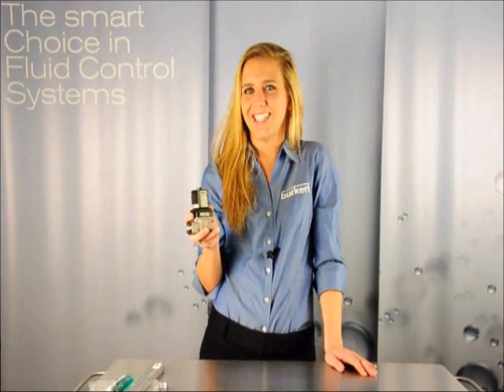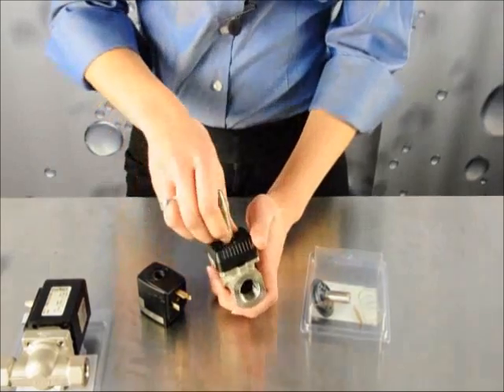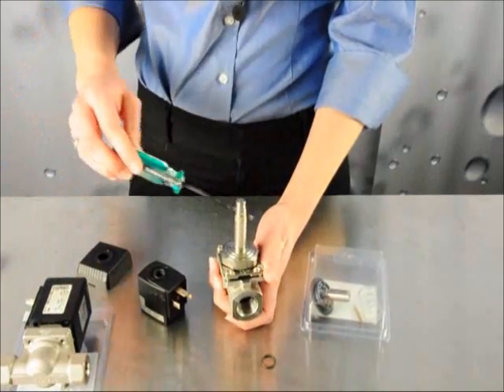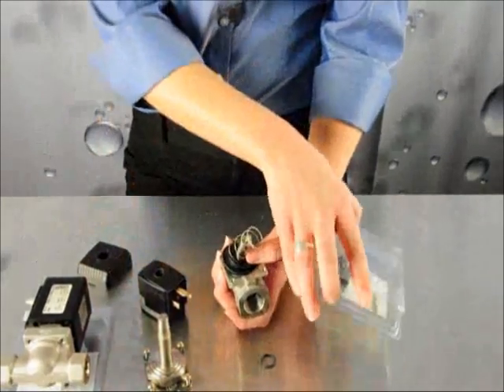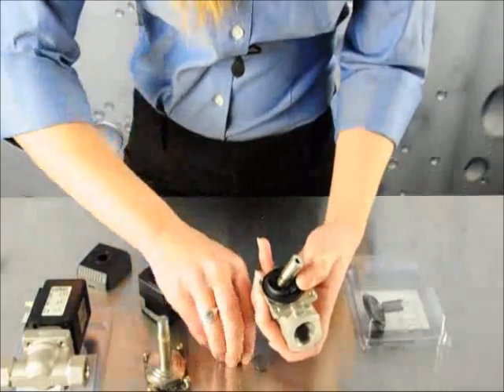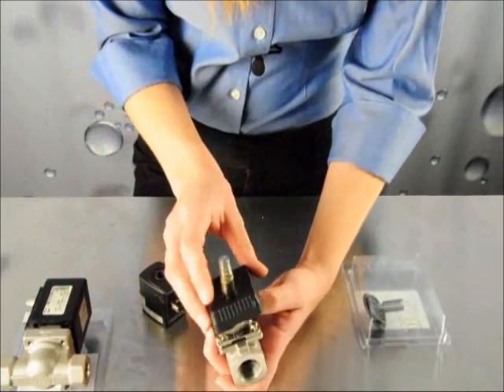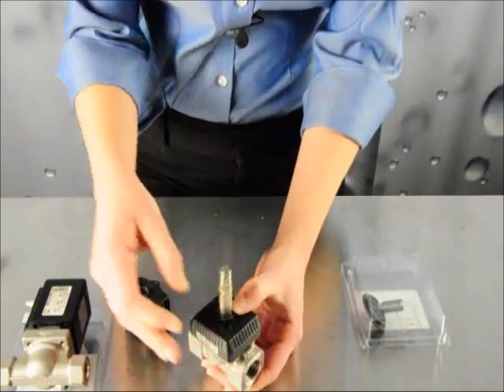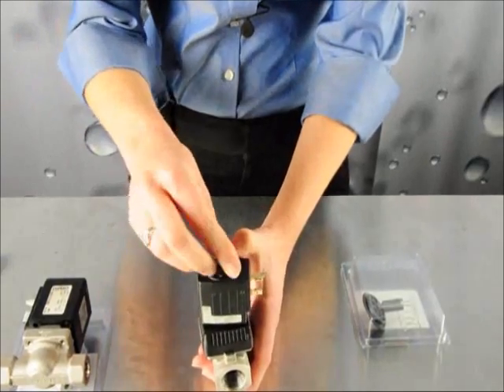Burkert Type 6213 Solenoid Valve Repair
Learn how to perform a quick maintenance repair on the Burkert Type 6213 Solenoid Valve. To order the Type 6213 or for additional details on this product,